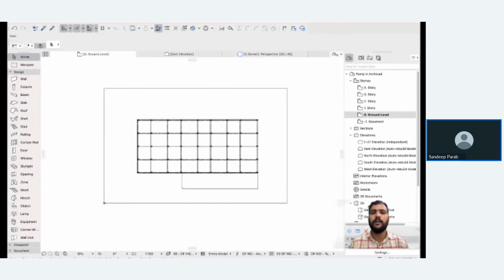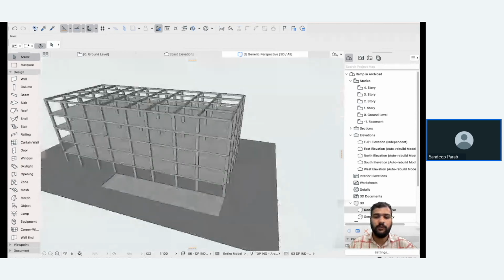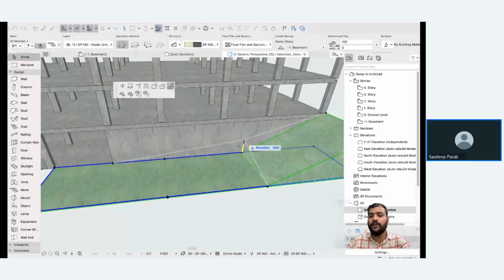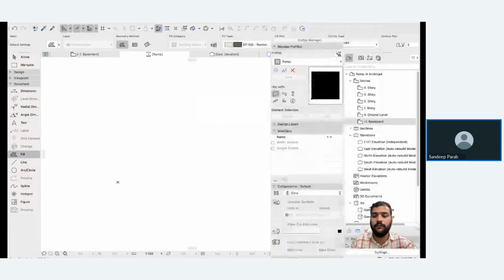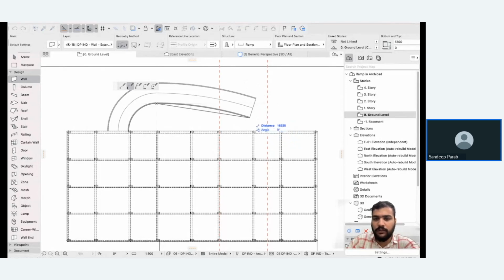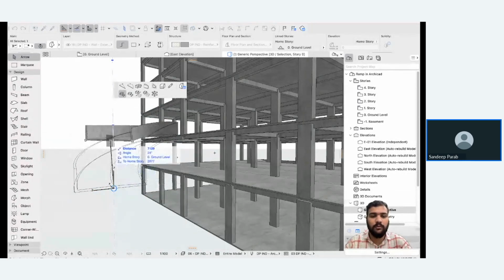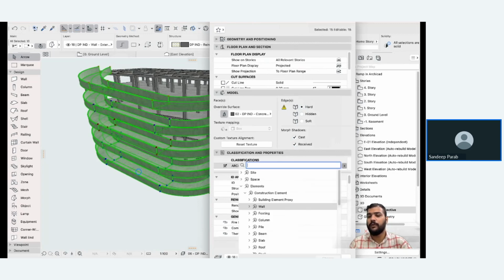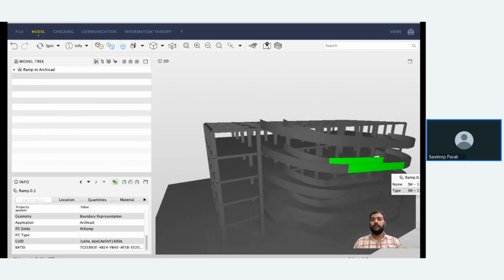Custom Ramps in Archicad I Create custom ramps using BIM software Archicad I webinar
📣 Calling all Archicad enthusiasts! 🎉

Join us for an exclusive webinar where we will delve into the art of creating ramps in Archicad and unlock a new dimension of architectural design. 🏗️✨